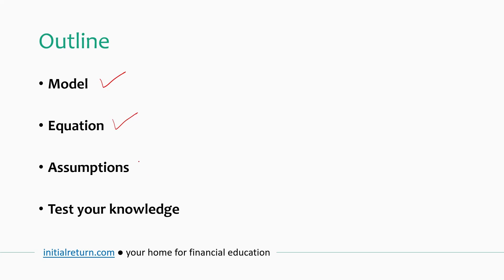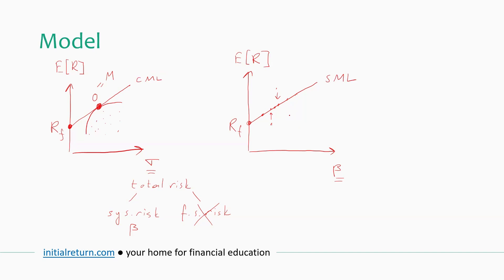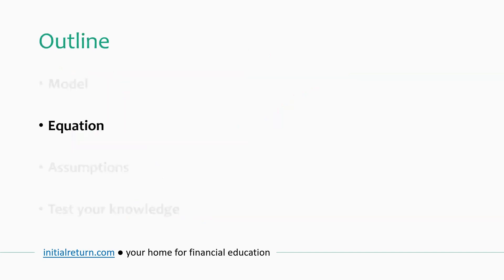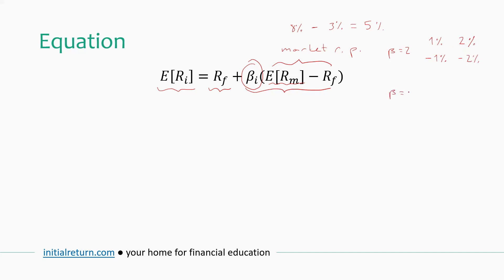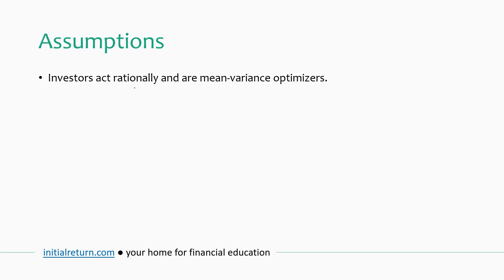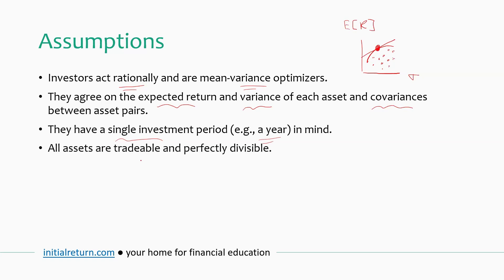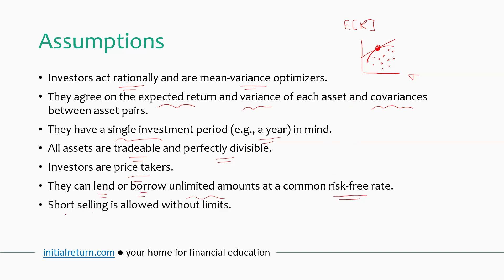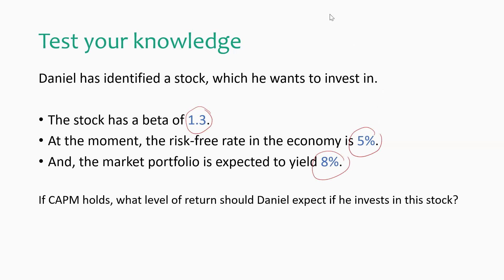Capital asset pricing model (CAPM) / Fundamentals of investments / Episode 12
We explain the capital asset pricing model (CAPM) and show how to use the CAPM equation with practical examples. We discuss the assumptions behind the model as well.

You can find the CAPM calculator and the solution to the "test your knowledge" exercise here:

00:00 Intro
00:31 Model
04:06 CAPM equation
07:34 CAPM assumptions
12:57 Test your knowledge